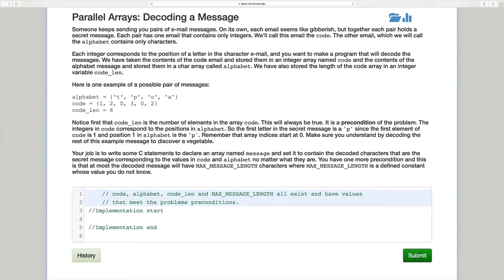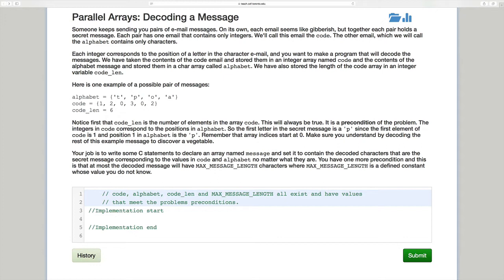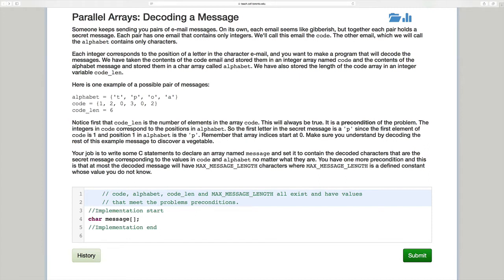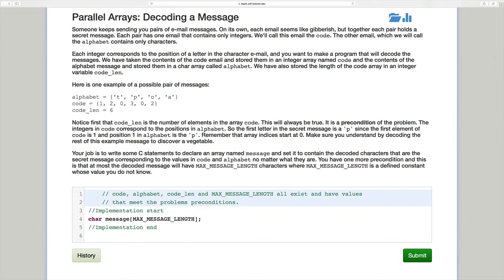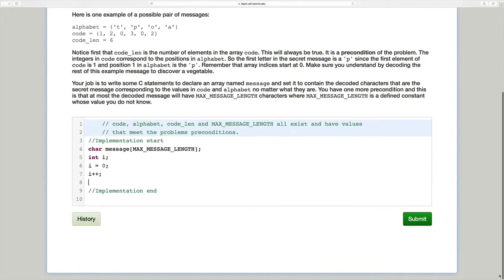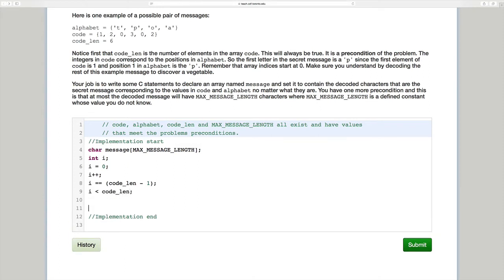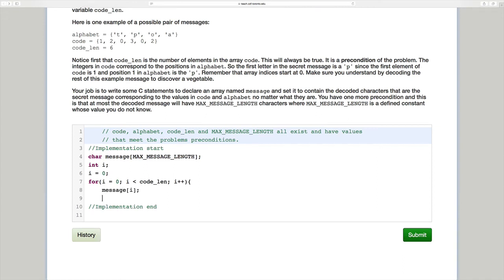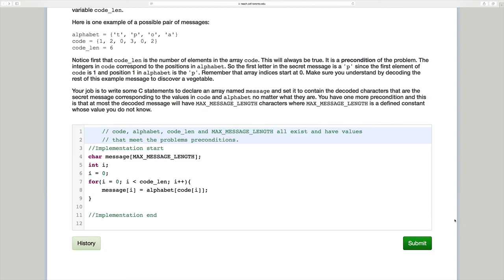Decoding a Message Solution